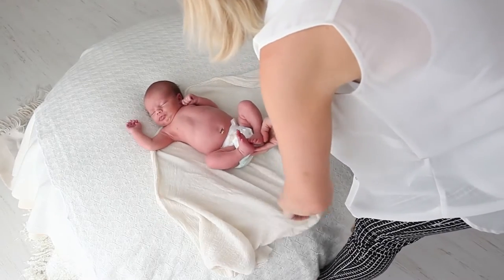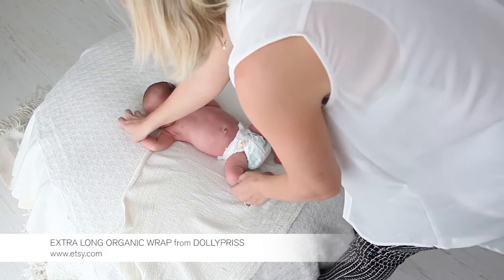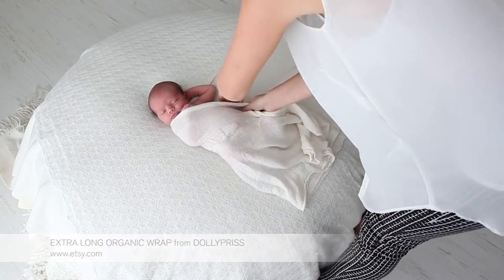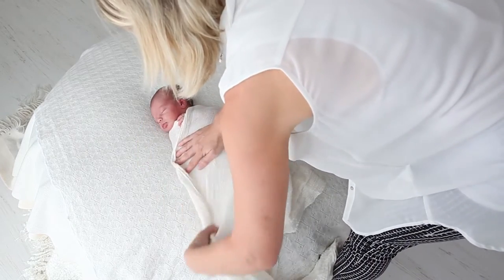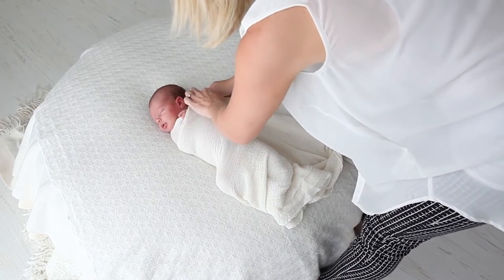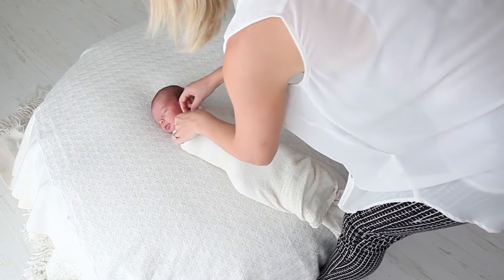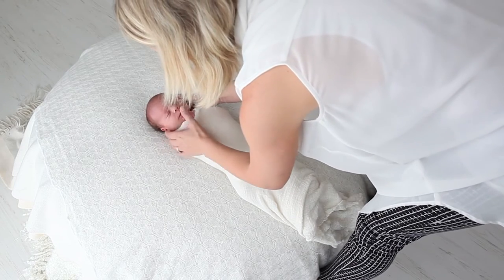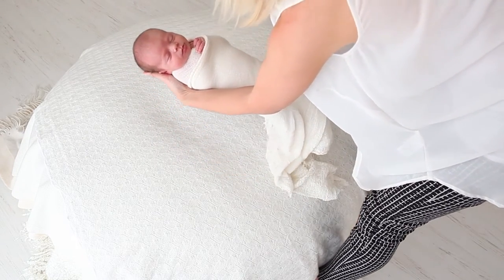Baby Wrap Tutorial Minna Burgess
Minna Burgess has been a professional newborn photographer since 2008. She is located in Brisbane, Australia and offers mentoring and workshops in newborn photography & Moment Design.